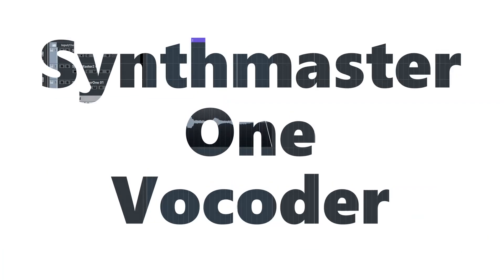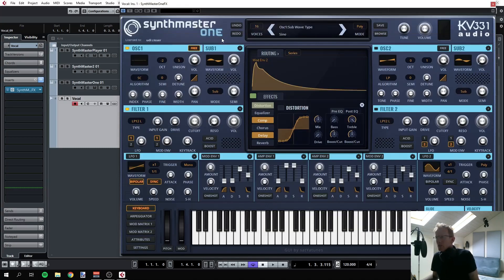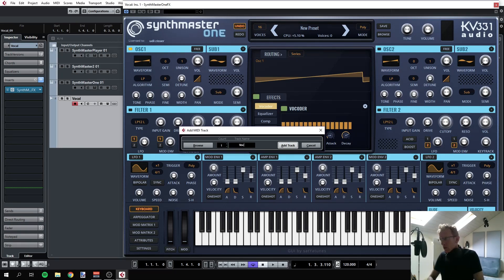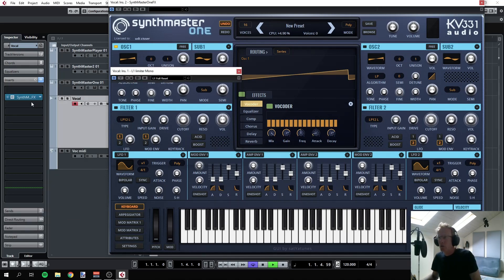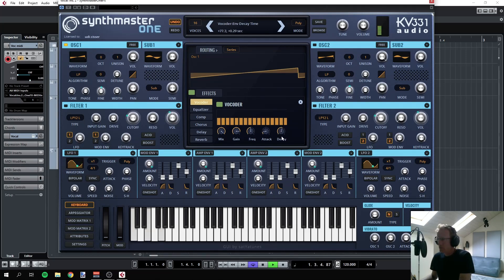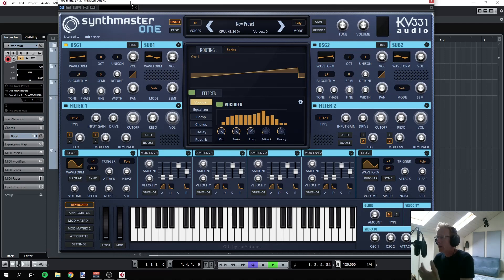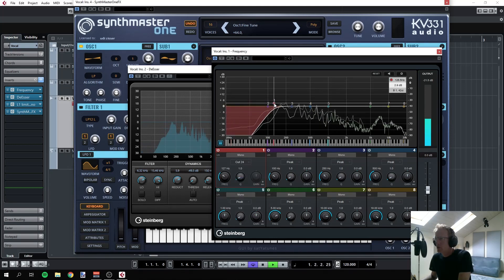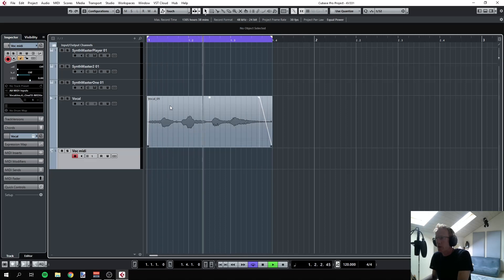How to use SynthmasterOne Vocoder